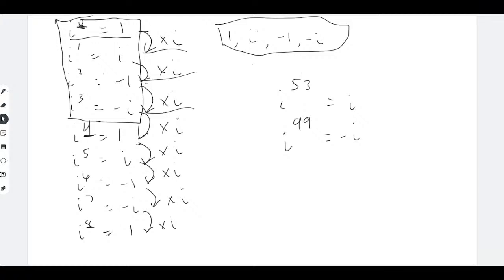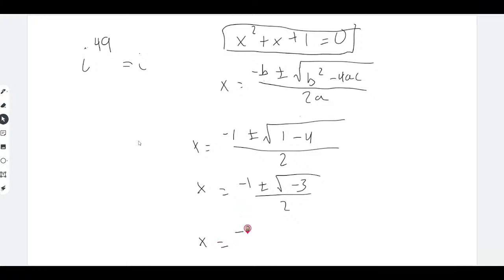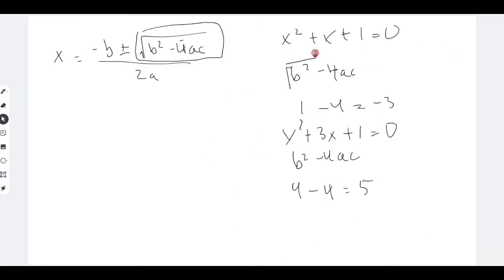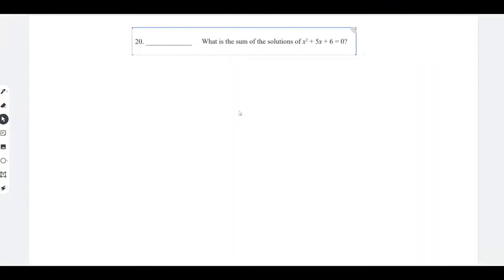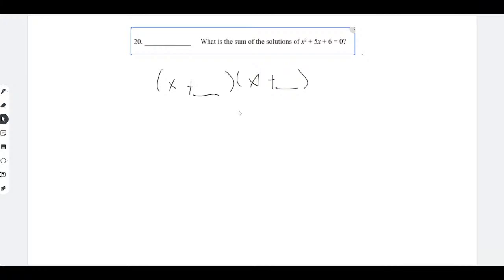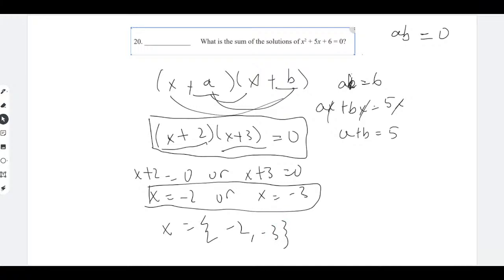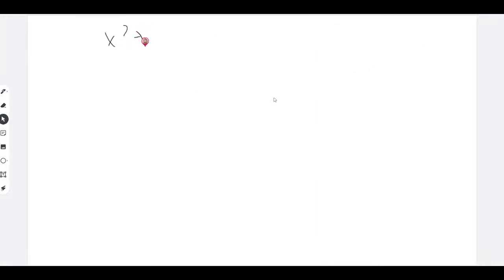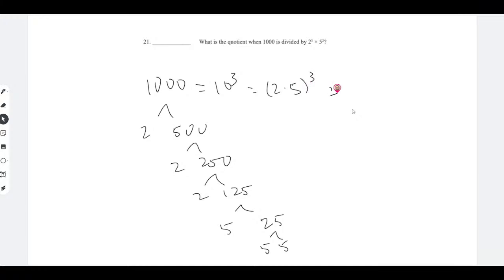Mathcounts 2017 Chapter